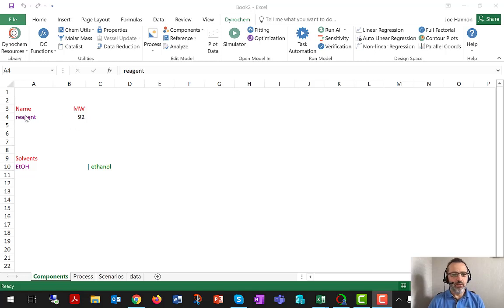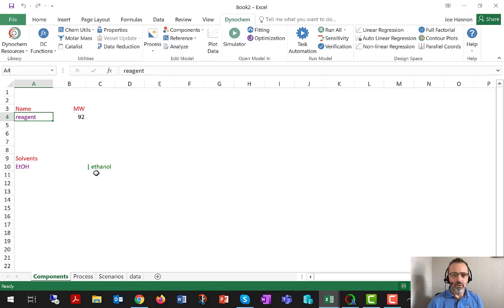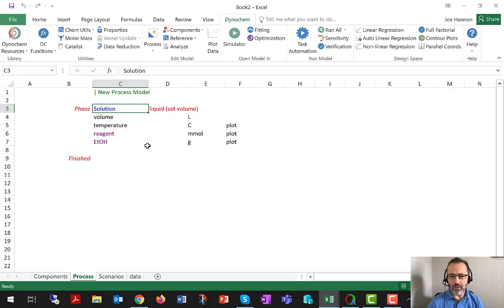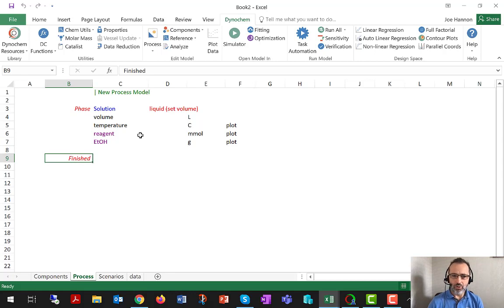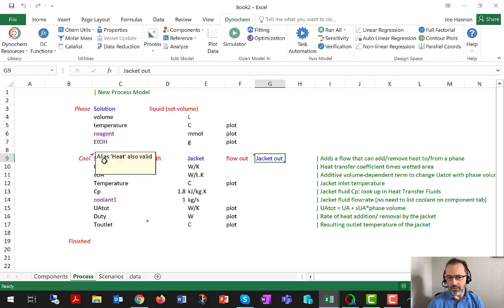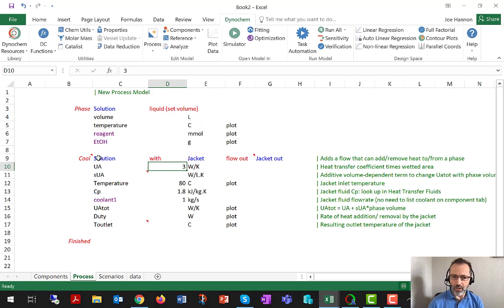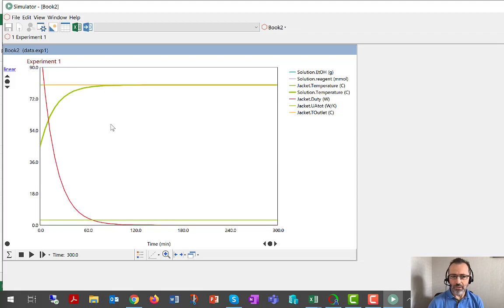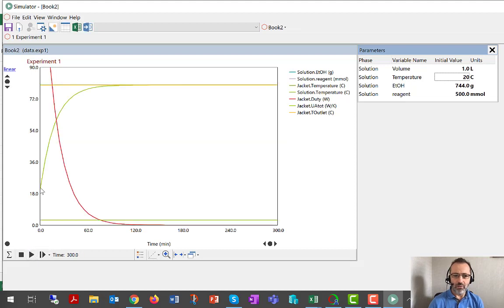Dynochem Model Building Video 2: Add heat transfer